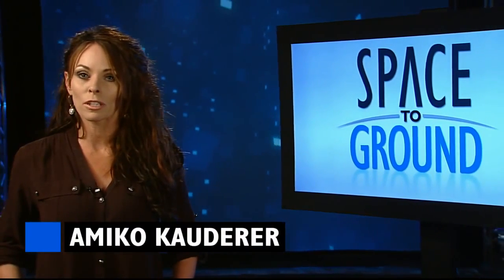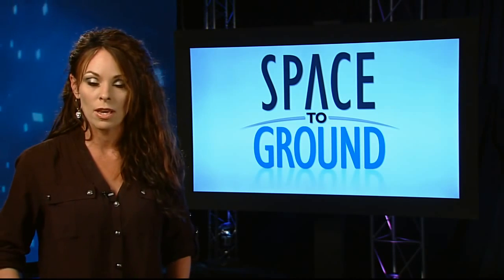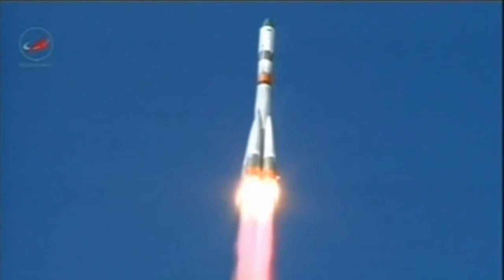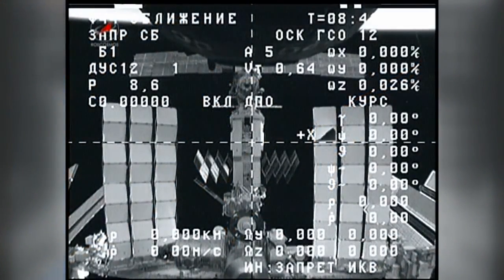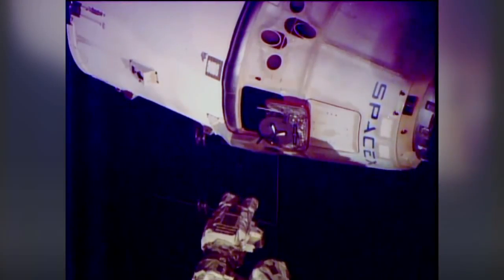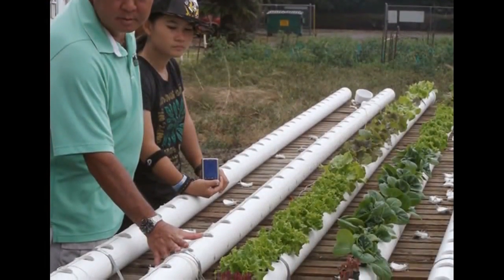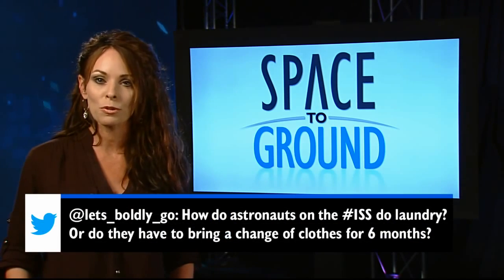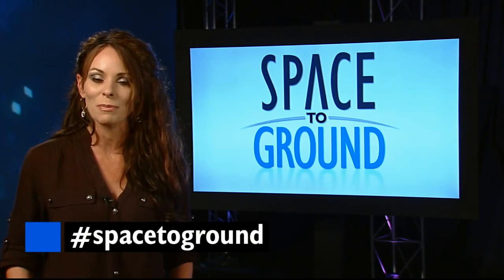Space to Ground: Supply Shipping: 10/31/14